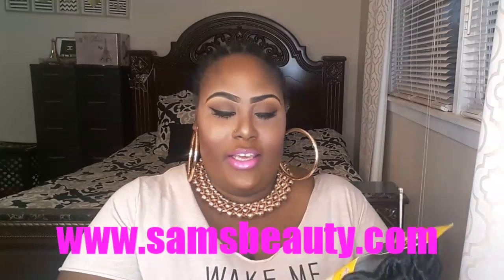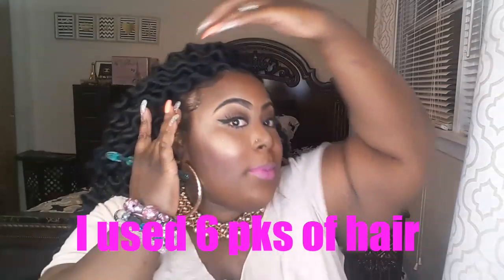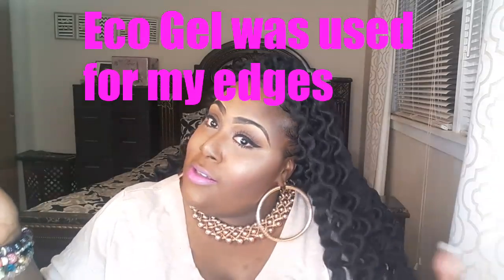Deep Wave Faux Locs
Hey ladies samsbeauty sent some hair to review!